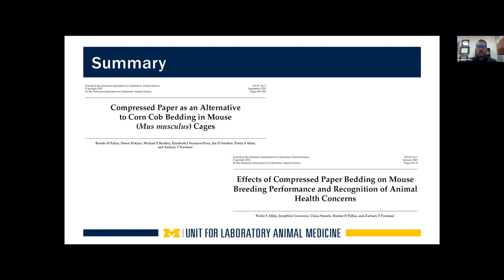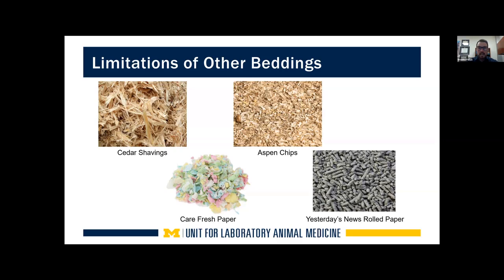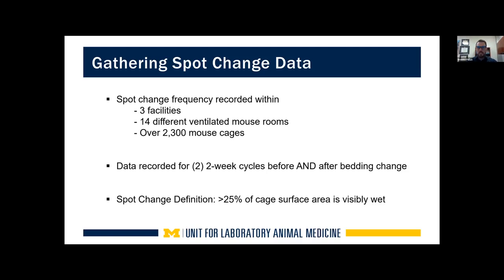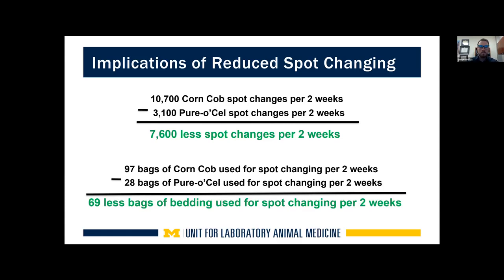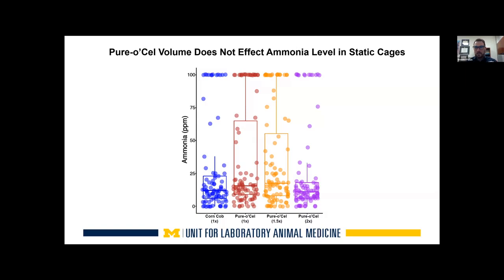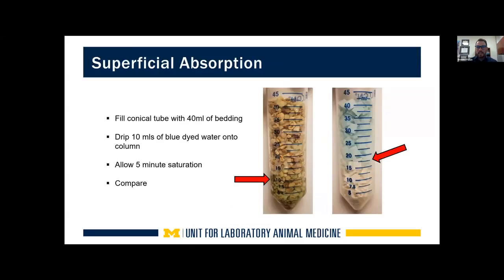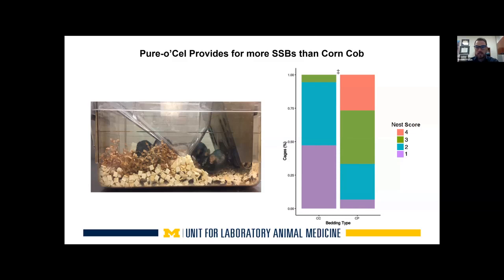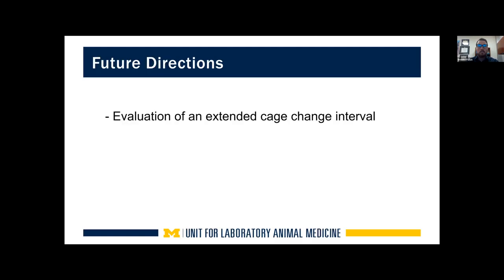Refinements in Cage Bedding for the Improvement of Mouse Welfare and Husbandry Efficiency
Speaker: Brooke Pallas

Presented at the 10th Annual 3Rs Symposium: The 3Rs in Action! co-hosted by the USDA Animal Welfare Information Center (AWIC), NIH Office of Laboratory Animal Welfare (OLAW),  Center for Alternatives to Animal Testing, Johns Hopkins University Bloomberg School of Public Health, and the Department of Molecular and Comparative Pathobiology, Johns Hopkins University School of Medicine,  was held online on May 17-18, 2023.